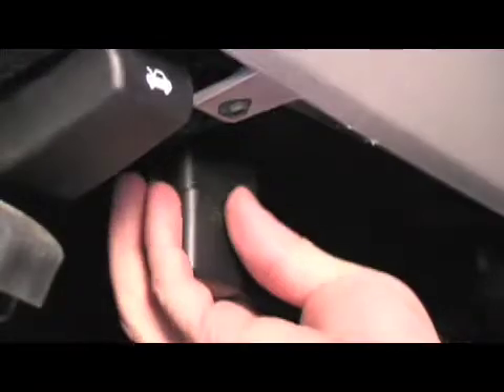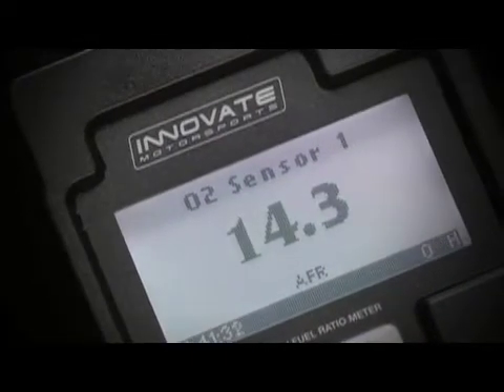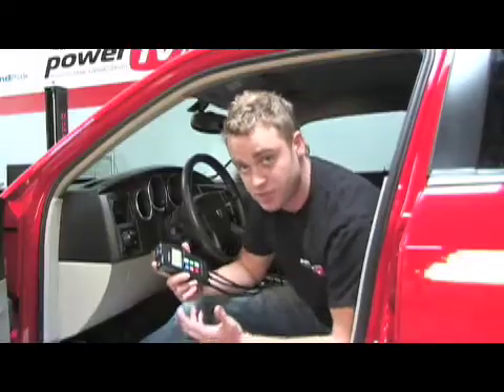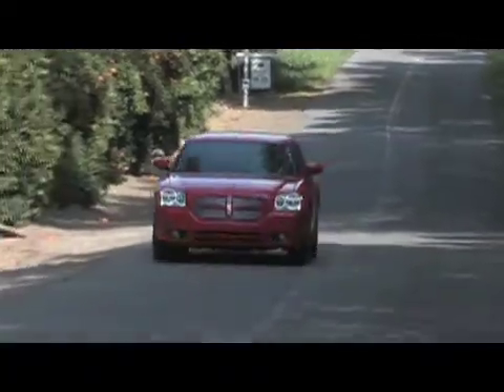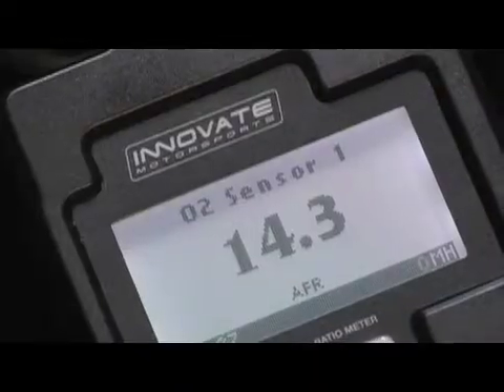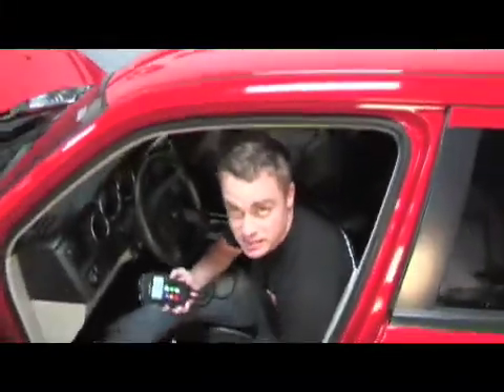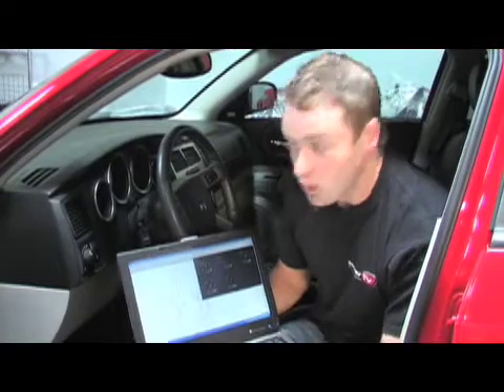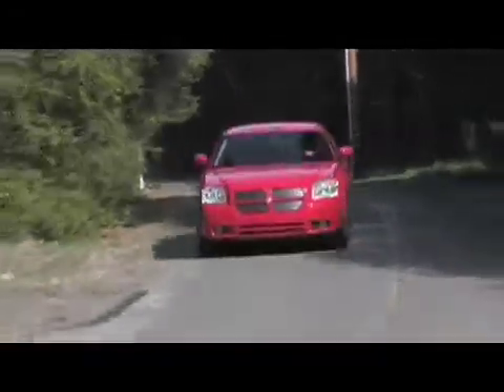StreetLegalTV.com - Innovate LM2 Install and test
- We strapped in Innovates LM2 air fuel ratio meter on a hemi powered Magnum, check out what we find when we get the Mag in some real world driving conditions.